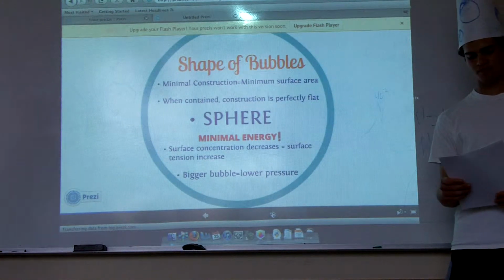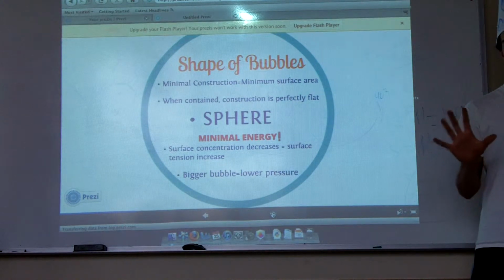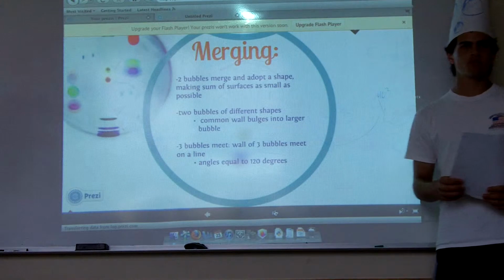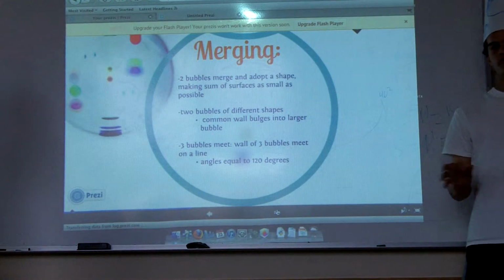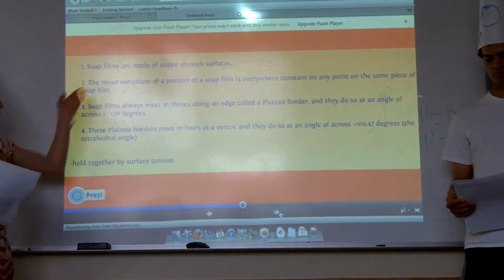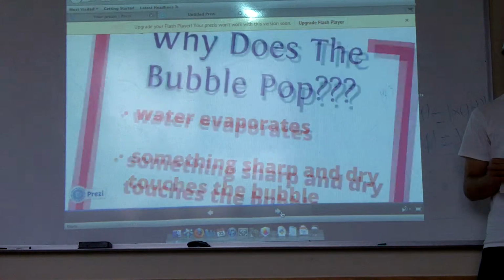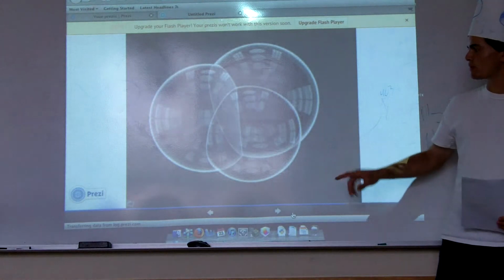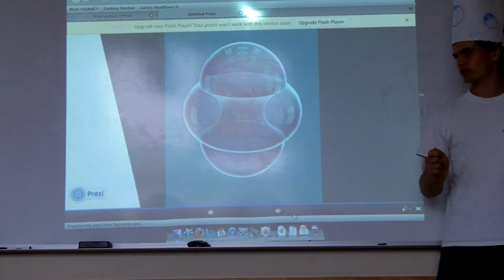Satya Annie Soap Bubbles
Satya and Annie talk about Soap Bubbles